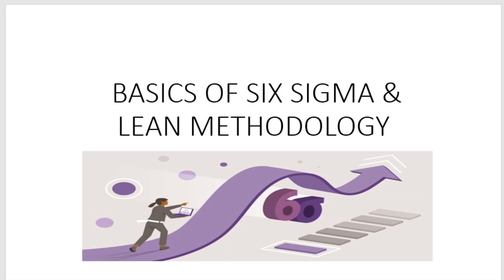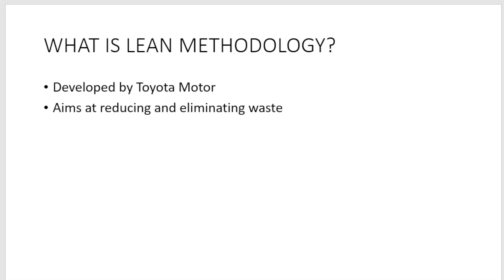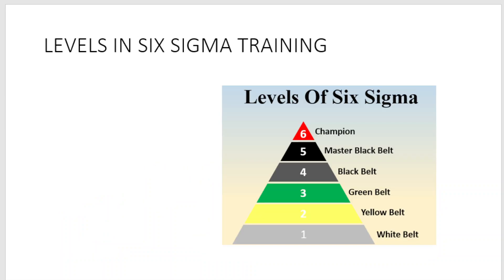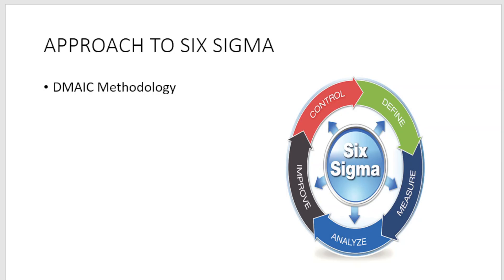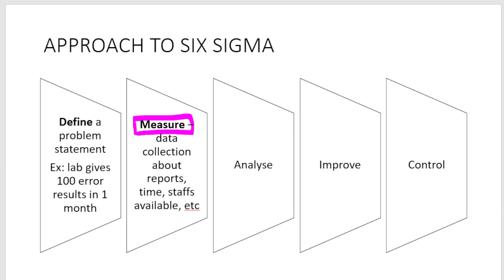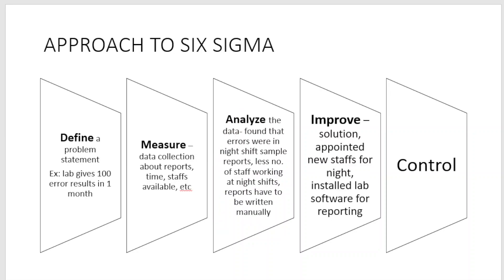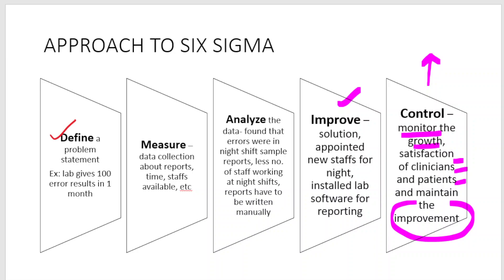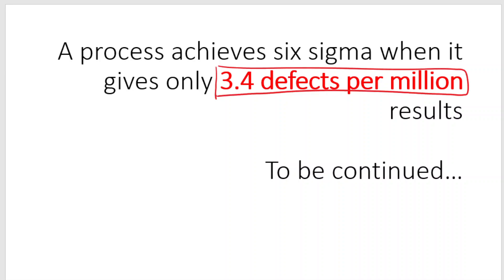PART 1-Let's Learn Lean Six Sigma (Biochemistry laboratory)